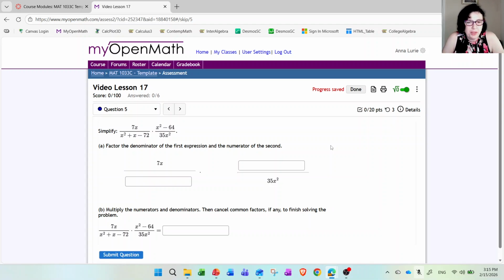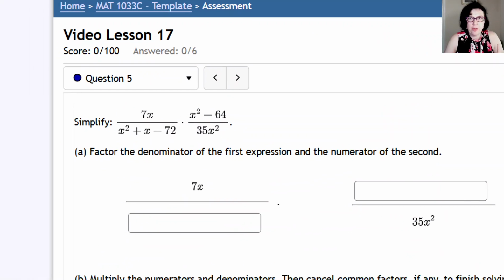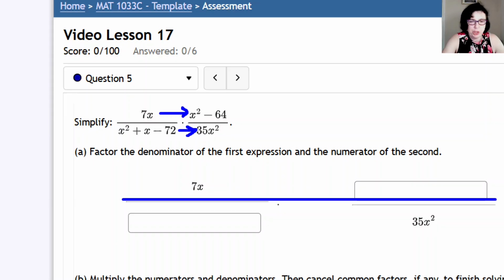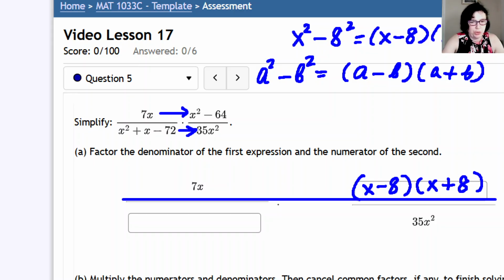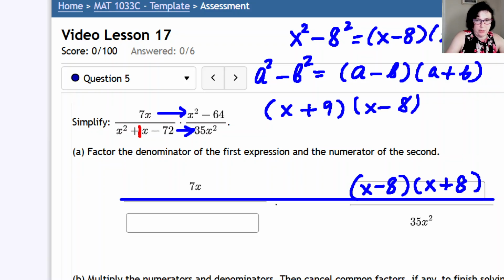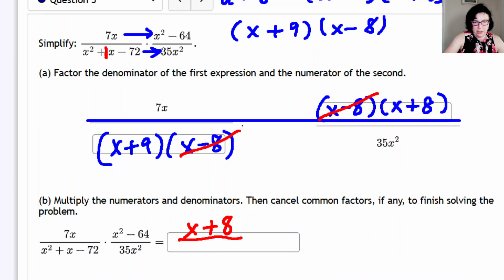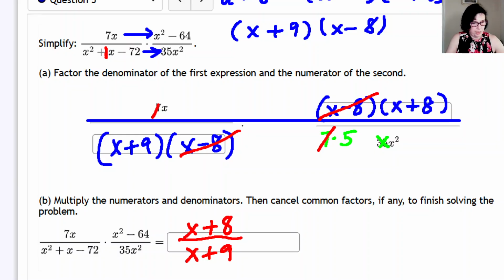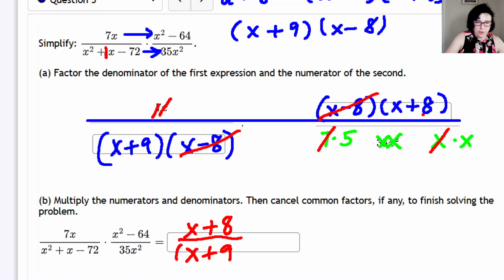Multiplying Rational Expressions: How to Multiply and Simplify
In this video, I explain how to multiply rational expressions by multiplying straight across. We also factor both the numerator and denominator and see how a complicated looking expression can be simplified by cancelling common factors. Perfect for a quick review before a test on rational expressions.